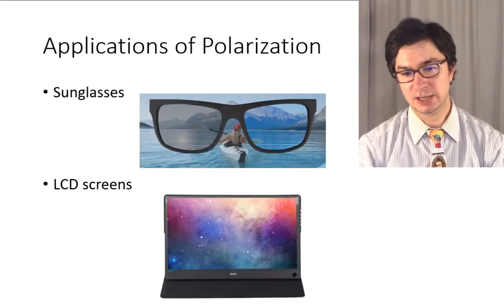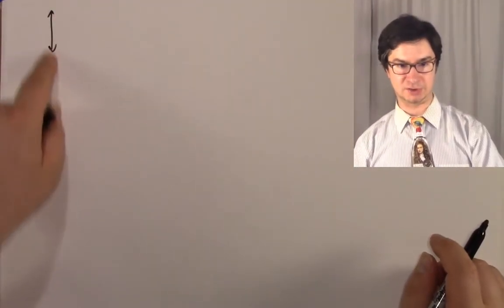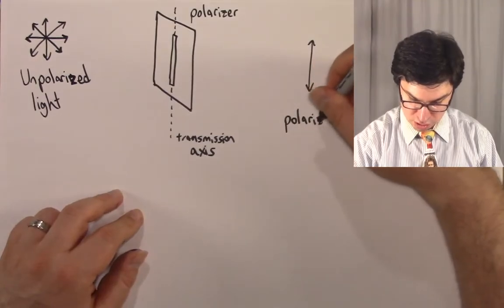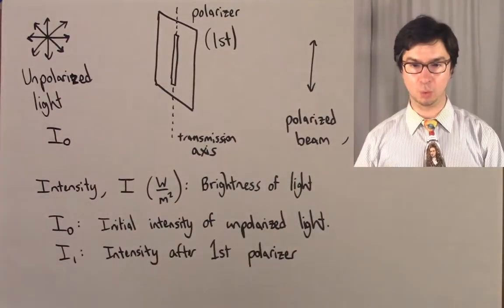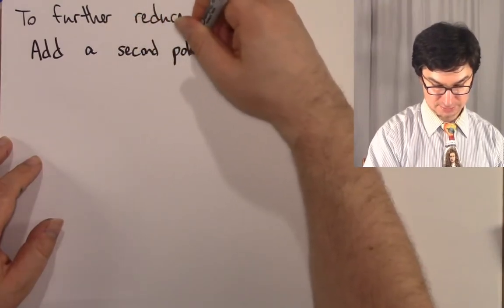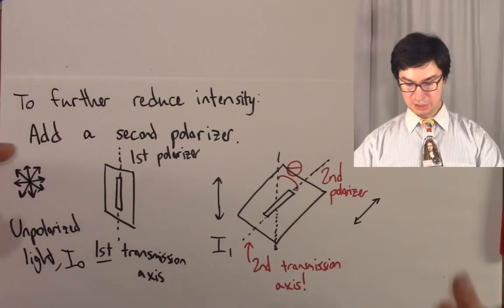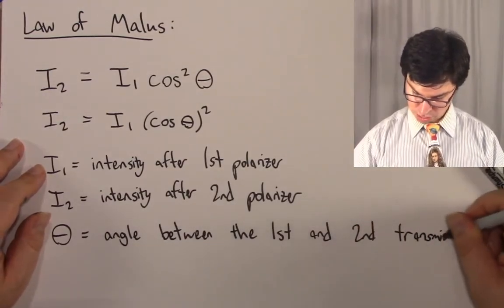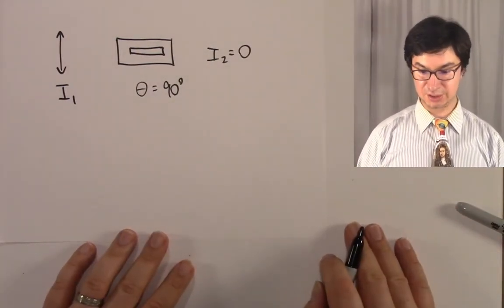Polarization of Electromagnetic Waves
In this video:
Applications of Polarization
Law of Malus
Solving Polarization problems